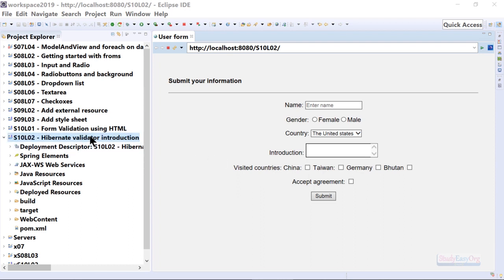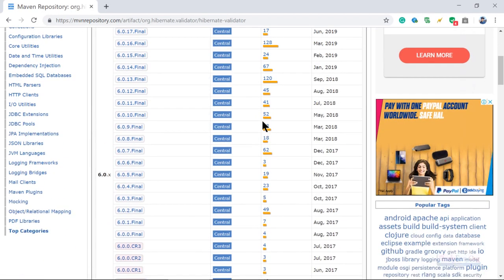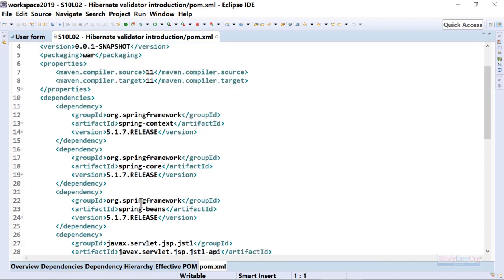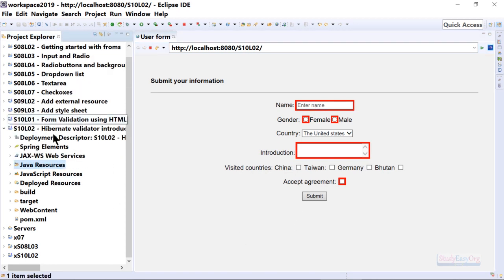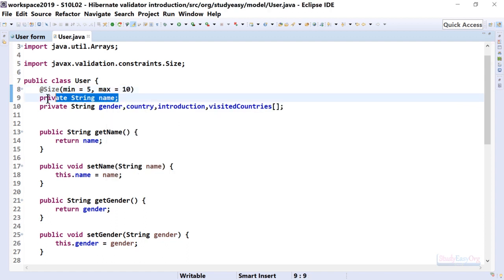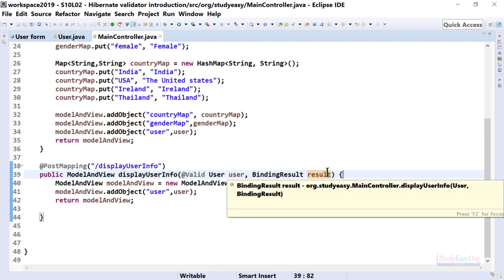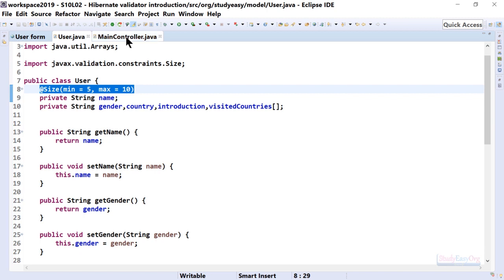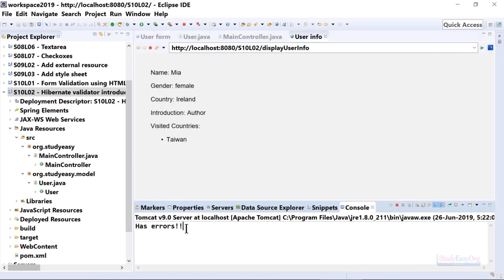351 Hibernate validator introduction ( Please SUBSCRIBE Our Channel )